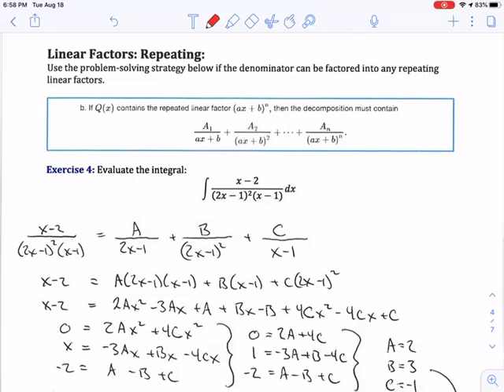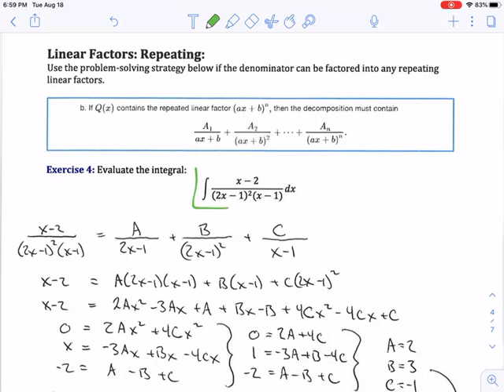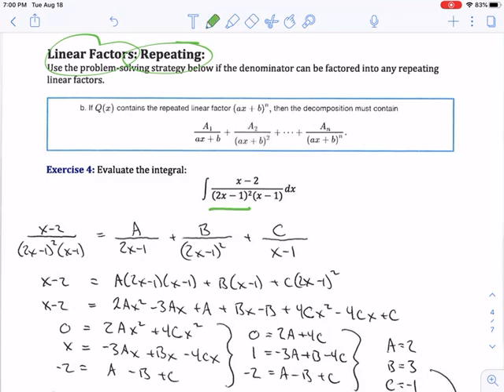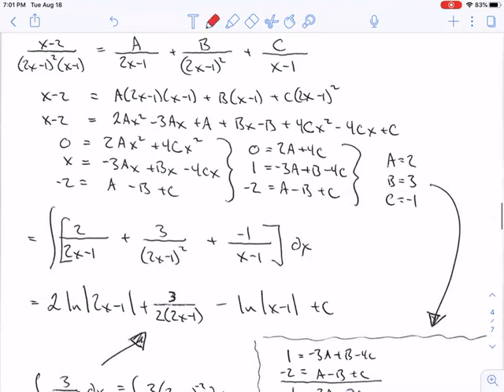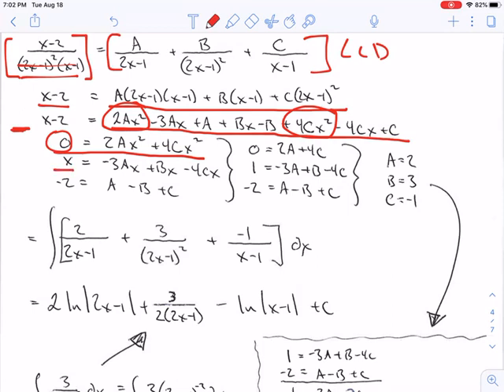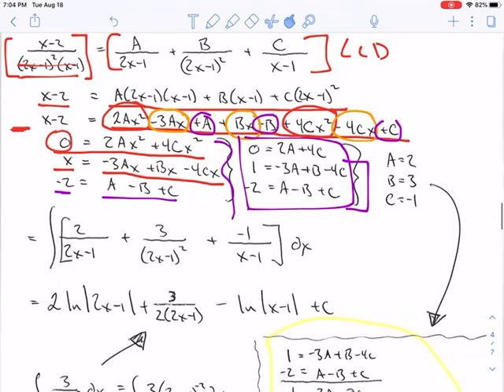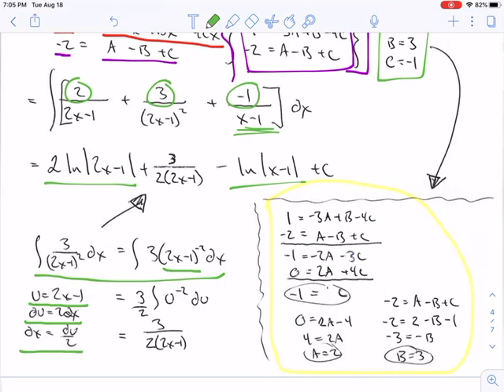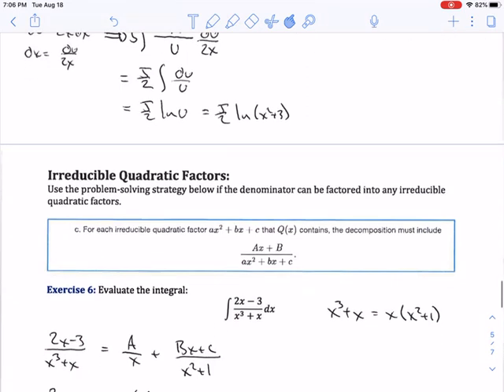Calculus: Integrating Using Partial Fractions - Part 1